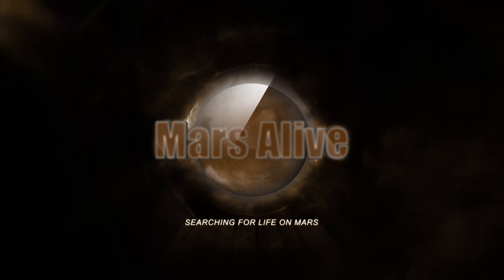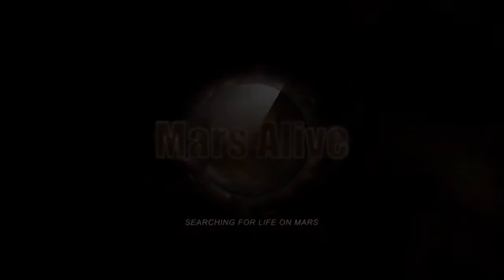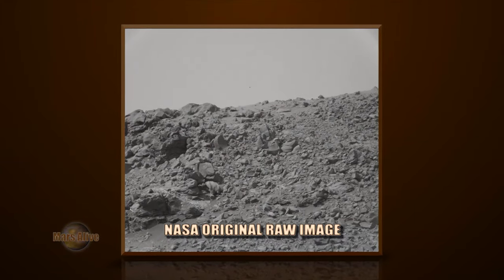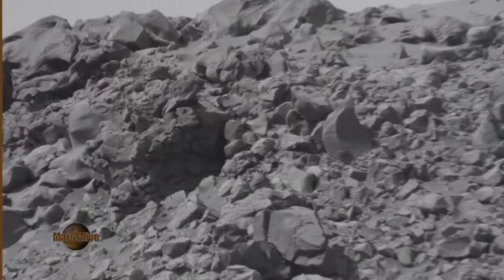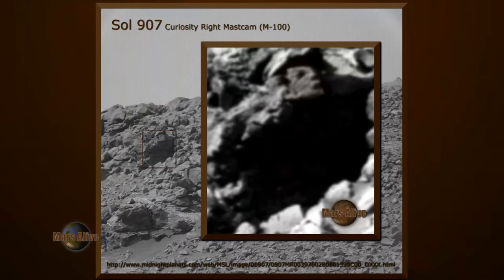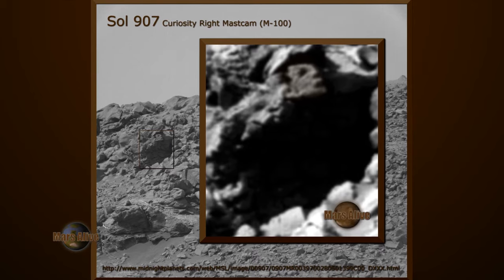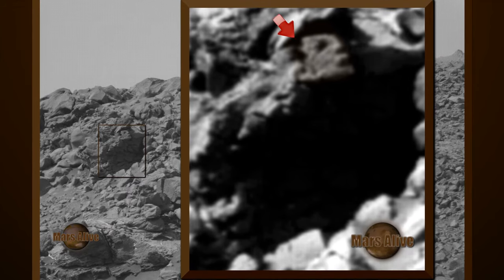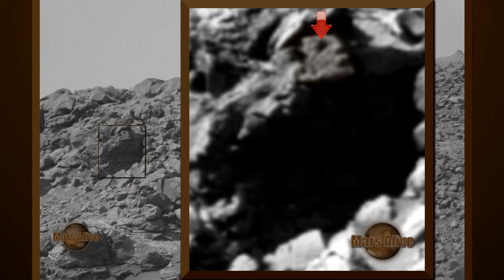WhatsUpInTheSky Dot Mars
Shoutout to my good buddy Big Willy and friends! Hollah!

Sol 907 Curiosity Right Mastcam (M-100)
Original RAW Image From NASA :